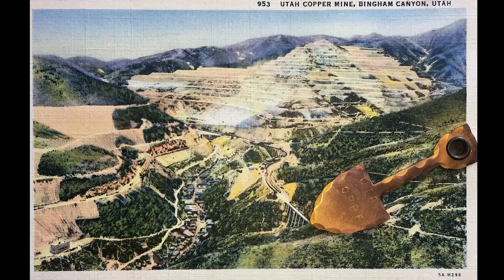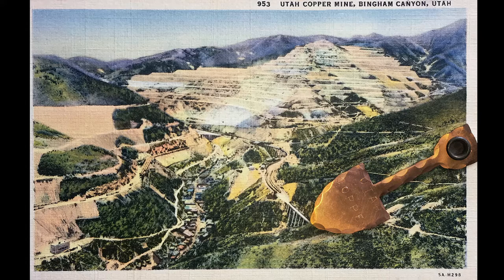Postcard of the Week